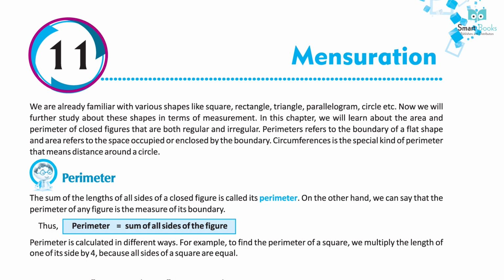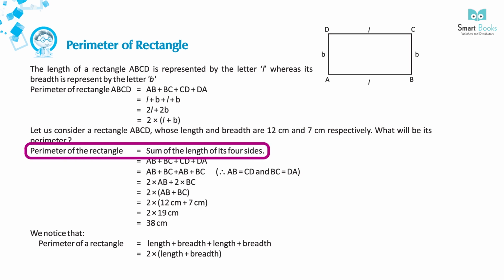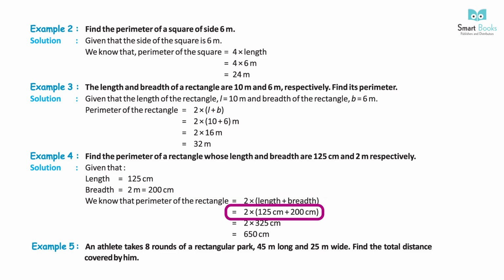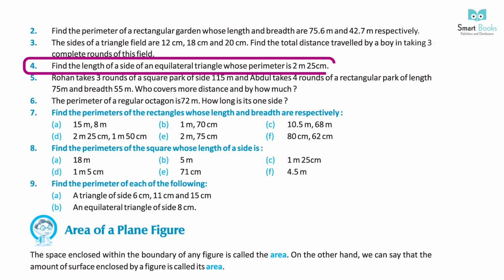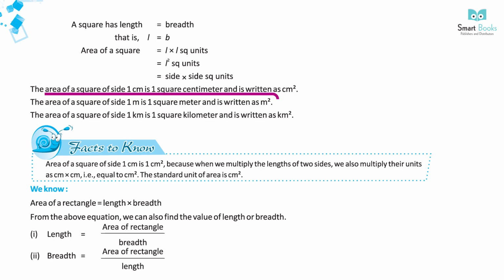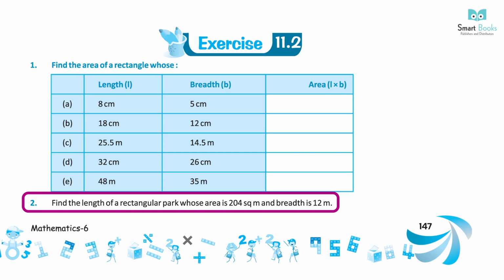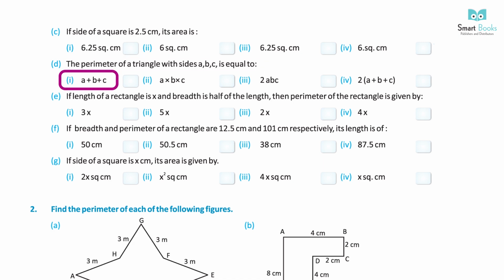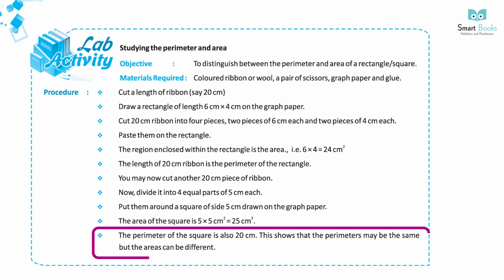Class 6 Maths | Chapter 11: Mensuration | Smart Books Publishers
Welcome to Smart Books Publishers! 📚✨

Explore Chapter 11 of Class 6 Maths, "Mensuration." This video covers the basics of mensuration, including measurement of areas and volumes, with clear explanations and practical examples.

Chapter Highlights:

Introduction to mensuration concepts
Measuring areas and volumes
Interactive and visual explanations
Why Watch Our Videos:

Designed for Class 6 students
Enhances understanding of measurement concepts
Ideal for classroom and home study
Don’t forget to:

Happy Learning with Smart Books Publishers! 🌟